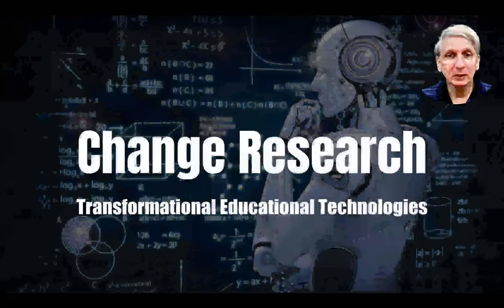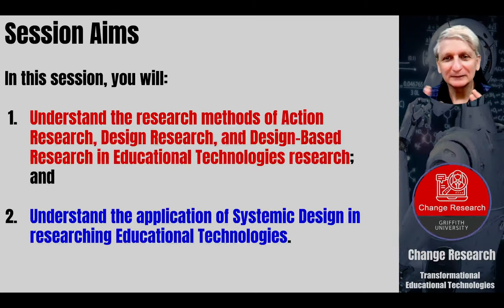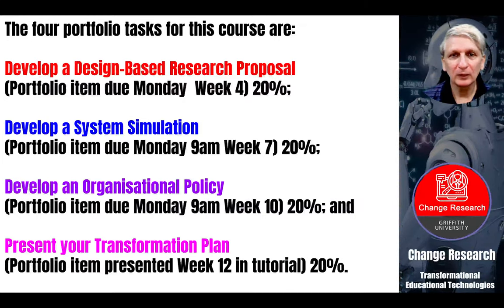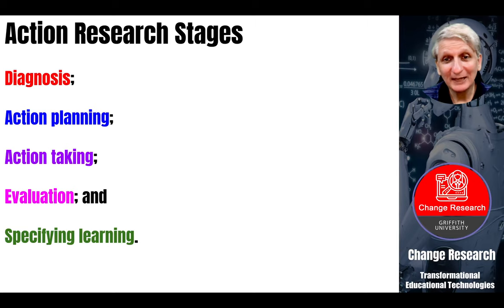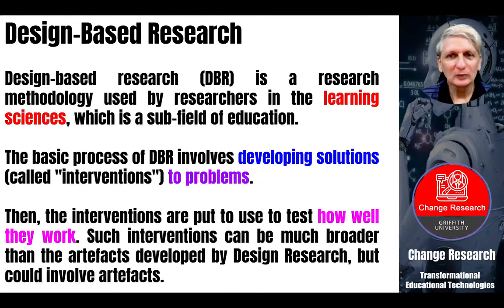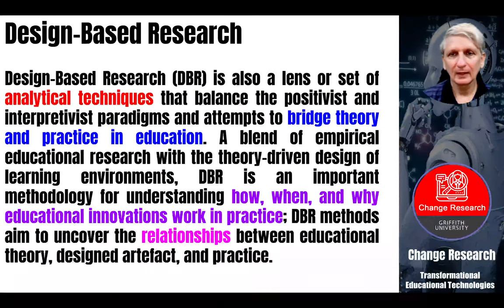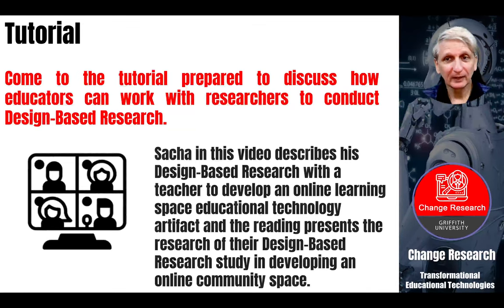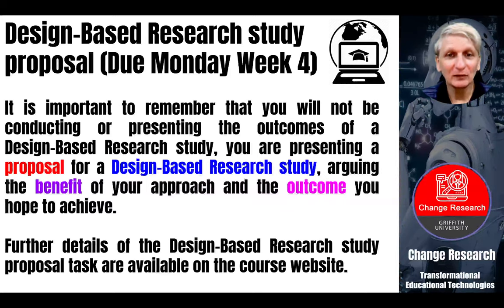Change Research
A lecture on Change Research in a course on Transformational Educational Technologies